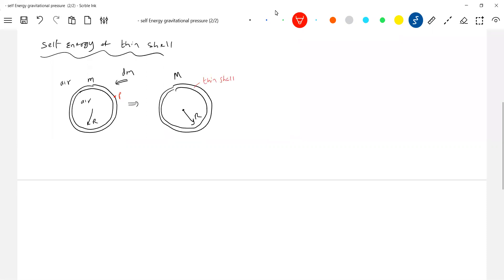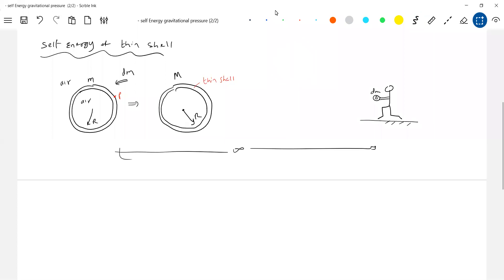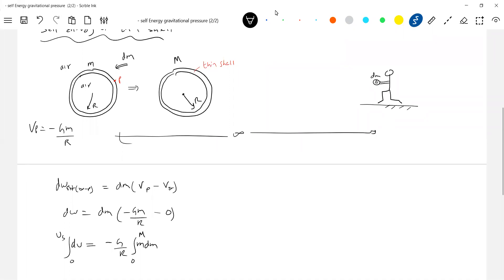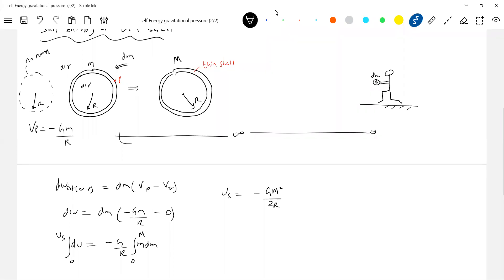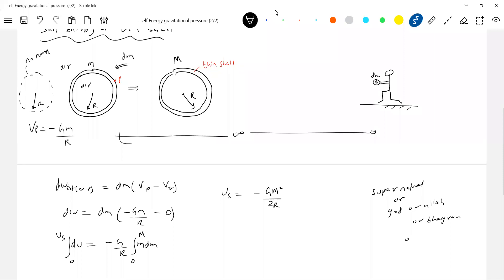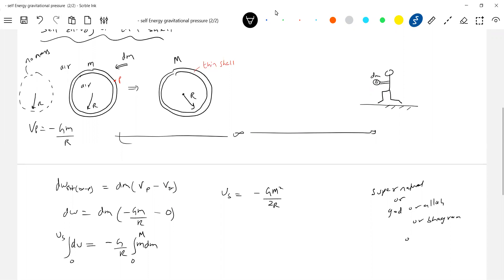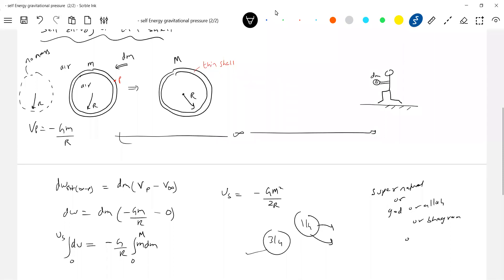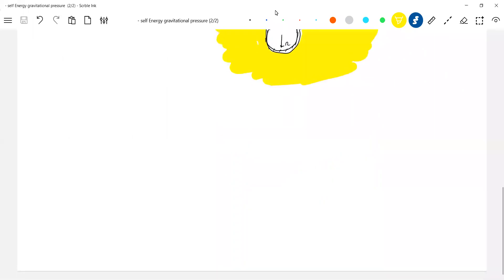2) Physics | Gravitation class 11 | Self energy of a thin shell of mass m and radius r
Physics | gravitation  self energy class 11  |  JEE Main 2024 | JEE Adv | Self energy of a thin shell of mass m and radius r